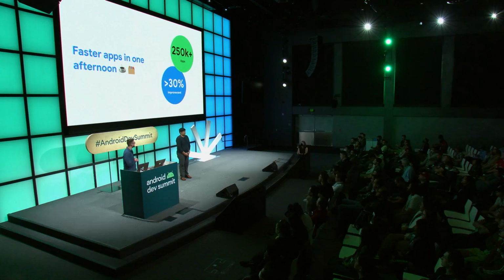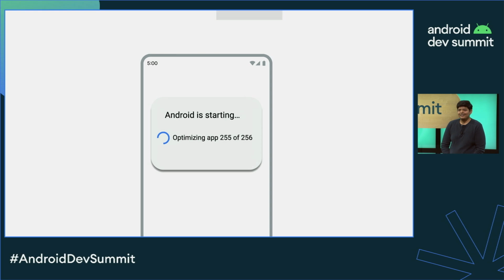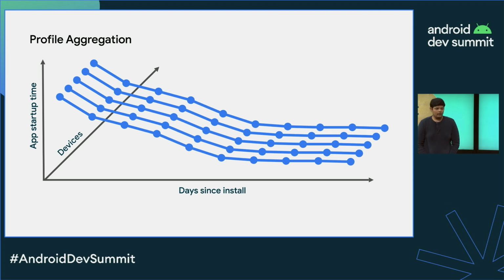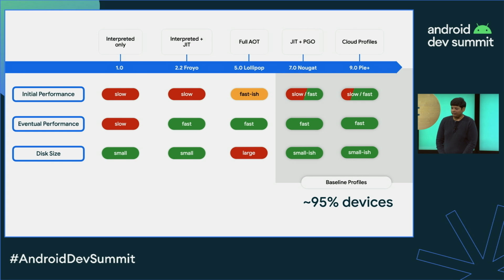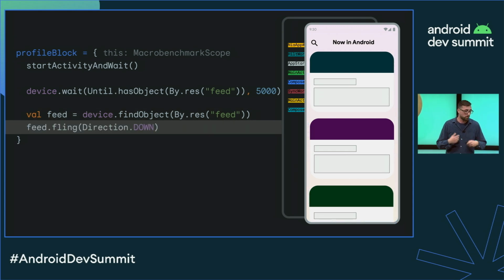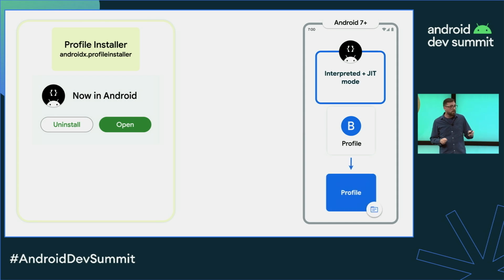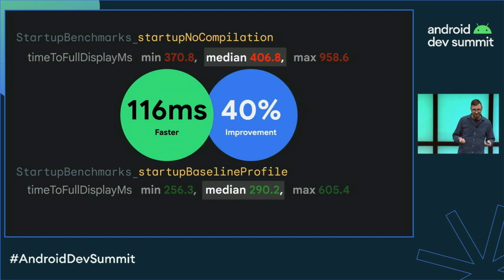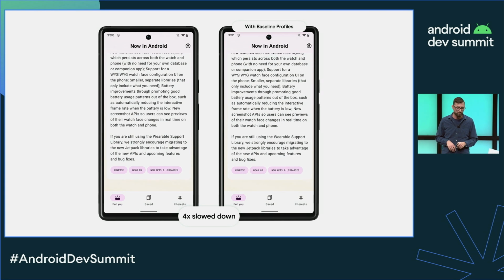Making apps blazing fast with Baseline Profiles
Baseline Profiles are a new way to dramatically improve app startup and runtime performance of apps and libraries. In this session, we will share how to create a Baseline Profile and verify its effectiveness. You will also discover how the Android Runtime improves app performance, when a Baseline Profile is provided on various Android platform versions.

Speakers: Rahul Ravikumar, Tomáš Mlynarič